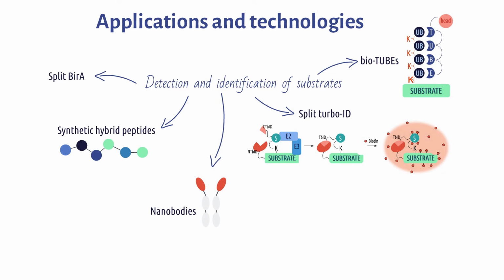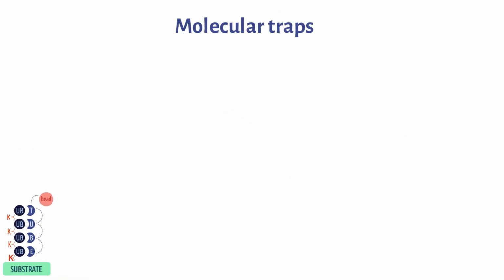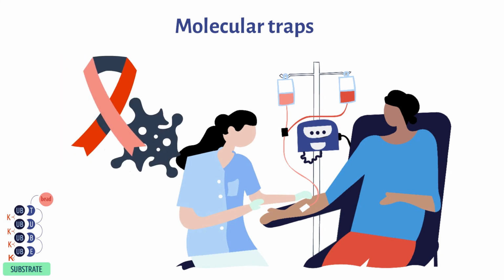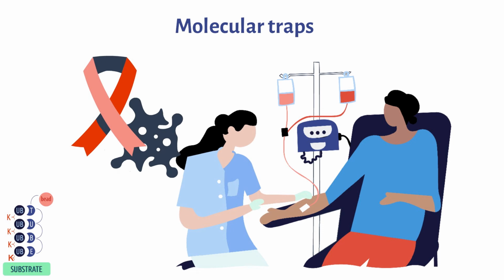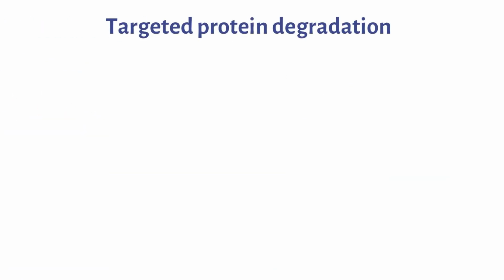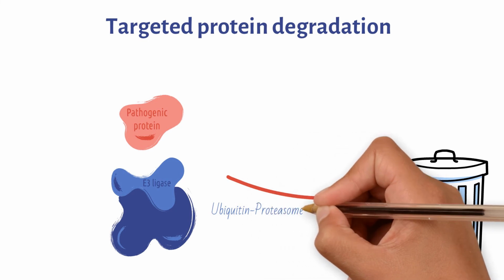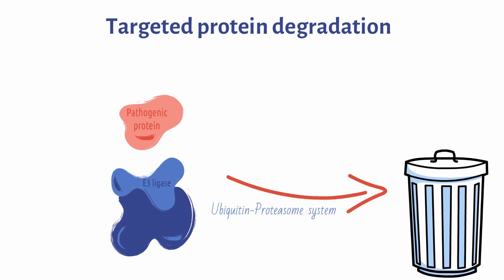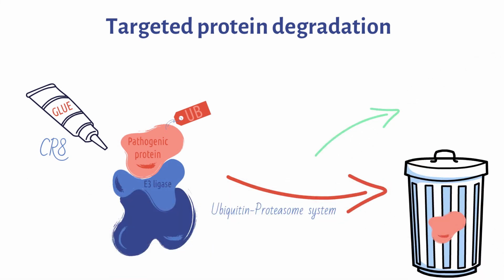UbiCODE - A European training network to decipher the Ubiquitin code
Post-translational modifications (PTM) by members of the Ubiquitin (Ub) family represent an efficient way to regulate almost every biological process. Defects in this homeostatic equilibrium, result in pathologies such as cancer, neurodegeneration, inflammation or multiple infections. For this reason, this research area has become very attractive for fundamental scientists as well as for the pharmaceutical industry aiming to identify potential targets for therapeutic intervention.

UbiCODE is a scientific consortium funded by the European Union, bringing together 11 research institutions across 5 European countries to decipher the ubiquitin code and train 13 PhD students in this field.